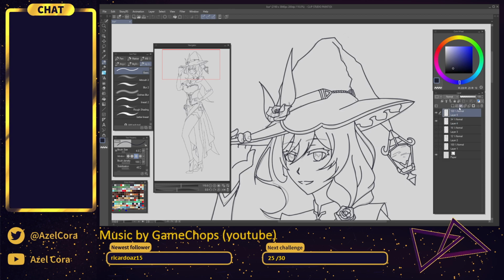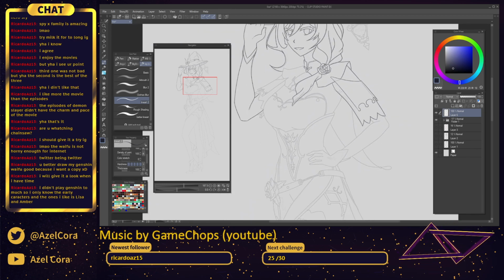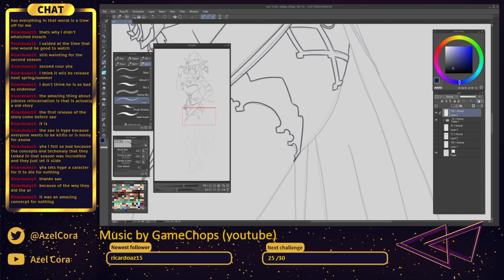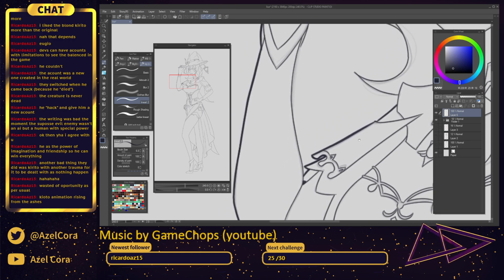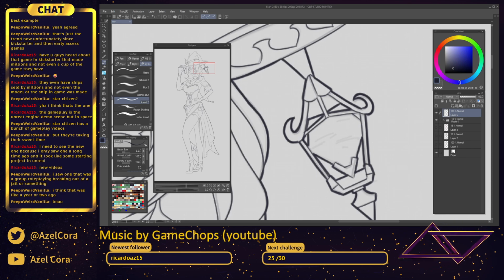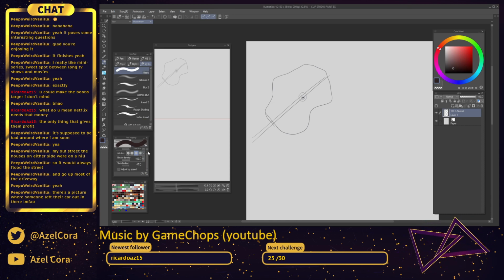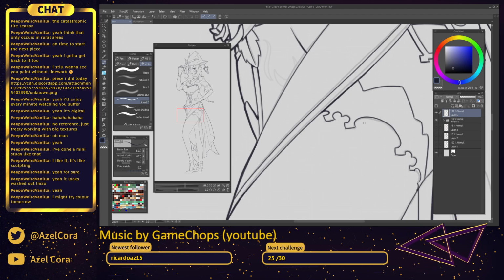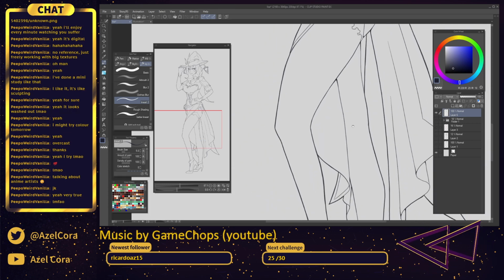Drawing Lisa day 2 - Lineart